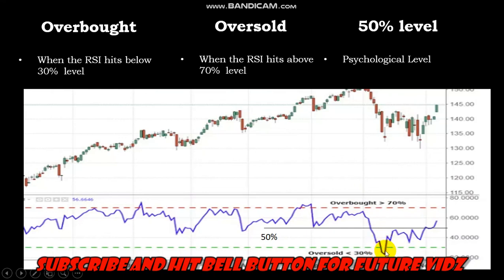RSI - Relative Strength Index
One of the best Indicator in measuring Momentum.
Learn Divergences in this Video.
Discover the secrets of RSI.

Guys correction lang sa Video
OVERBOUGHT IS RSI ABOVE 70%
OVERSOLD IS RSI BELOW 30%

BEARISH DIVERGENCE
PRICE MAKING higher high
RSI making Lower High

WELCOME TO KABAYAN TRADING CHANNEL
START YOUR TRADING JOURNEY WITH US

obispoalmira

**TRADING SET UP**

**FOREX and Bitcoin Trading**

**TECHNICAL INDICATORS AND OSCILLATORS**

**Backtesting MUST WATCH (BACKTEST your set up for you to know the edge of that set up the market) :

**A quick story of my Trading Journey , I started  Trading Year 2013 (First I venture Ph StockMarket then Forex on the Year 2014 )
  now Im trading both asset class Cryptocurrency in addtion and some Global Equities
  I will Share all the learnig I have in my Trading Journey